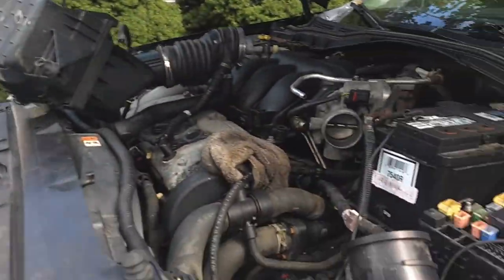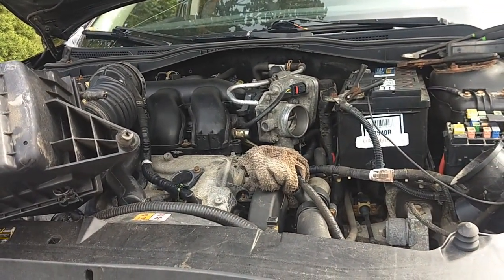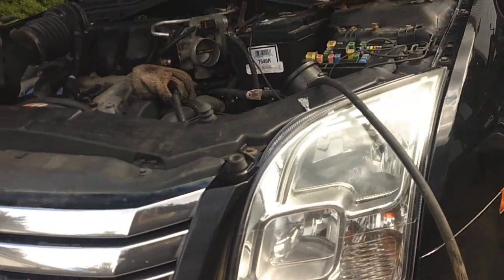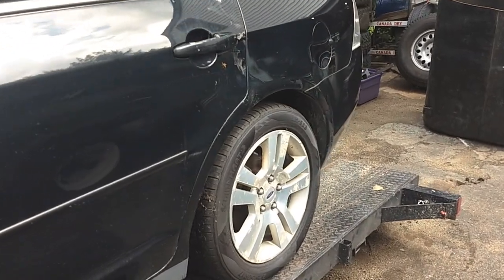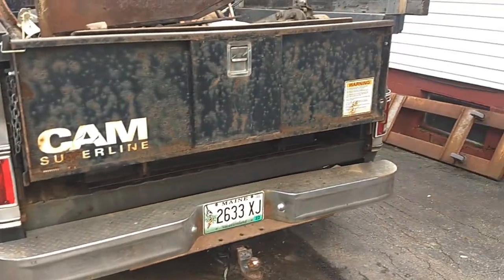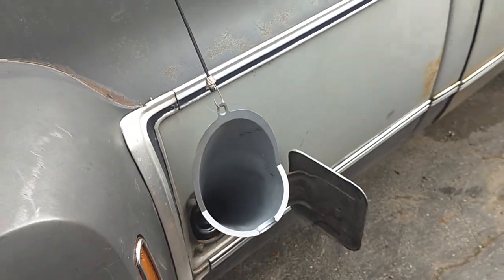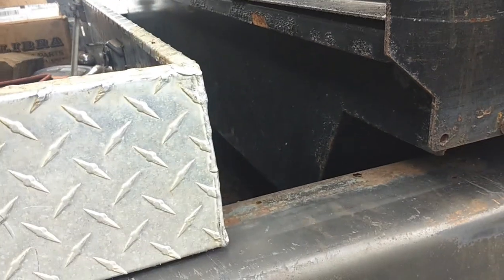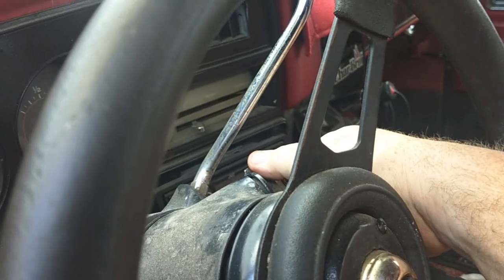Scrap FORD Fusion w/bees and a side of steak tips